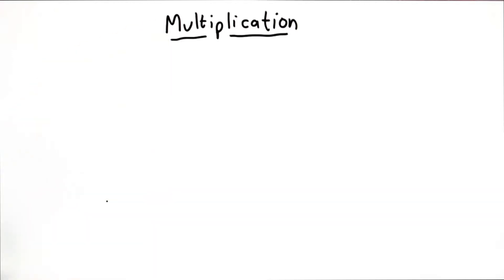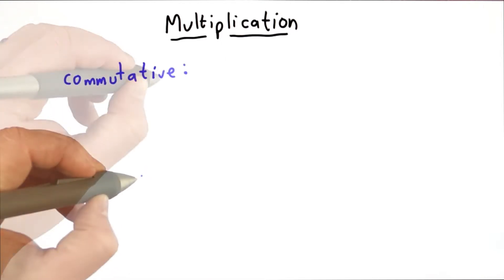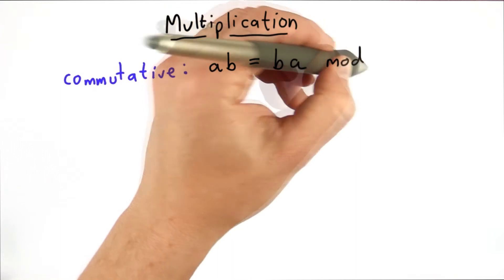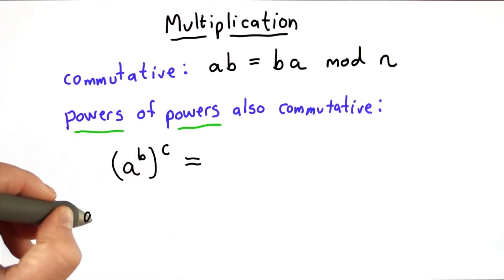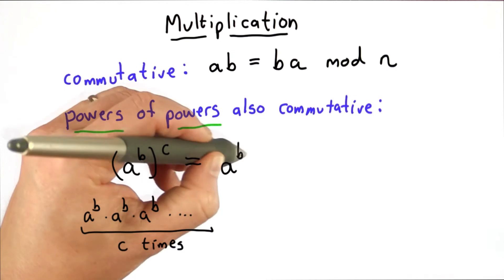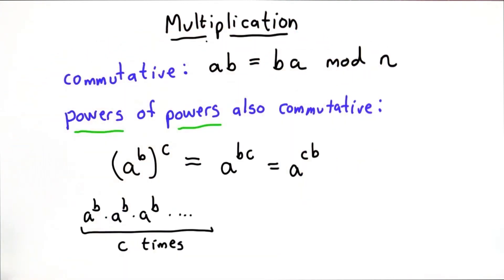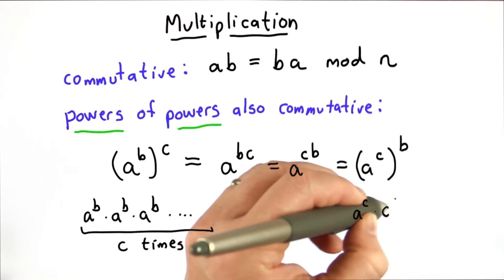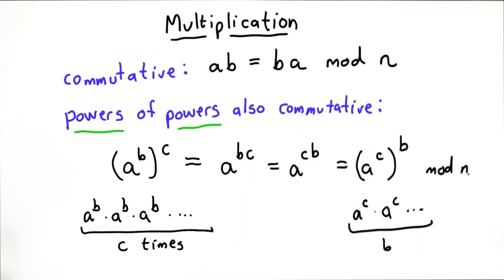Properties Of Multiplication - Applied Cryptography